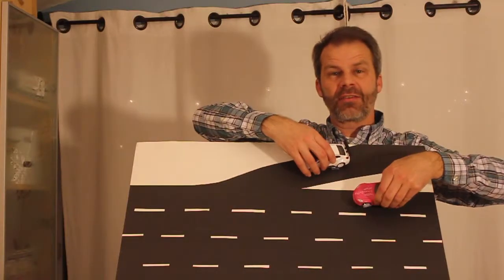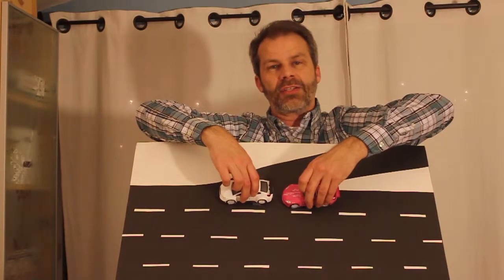Crash Type 14 - Merge-denier knocks into the side of the car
This type of collision occurs when two cars merge into one lane, but the car occupying the lane doesn't yield to the incoming vehicle.